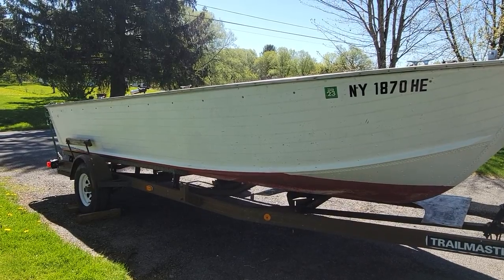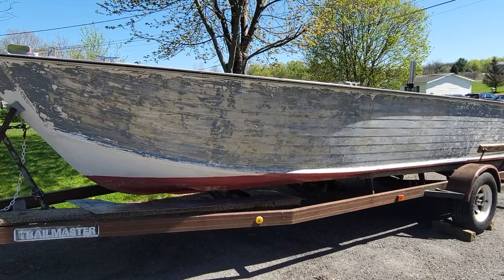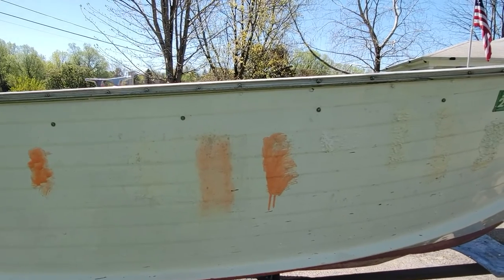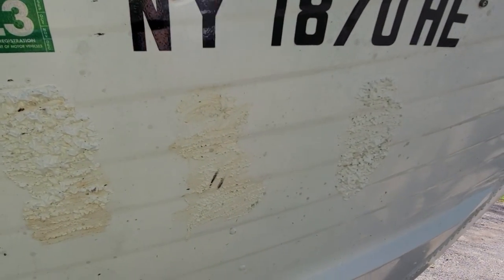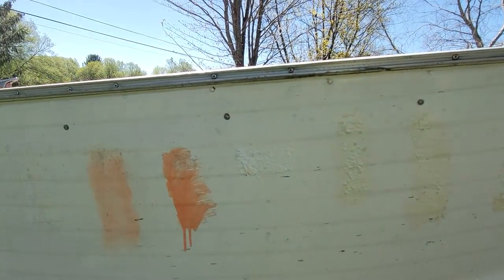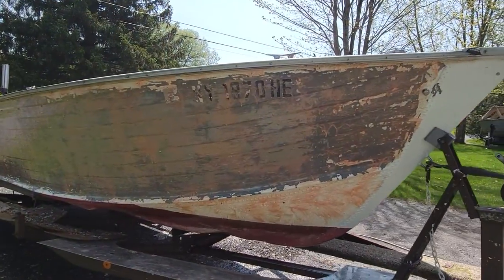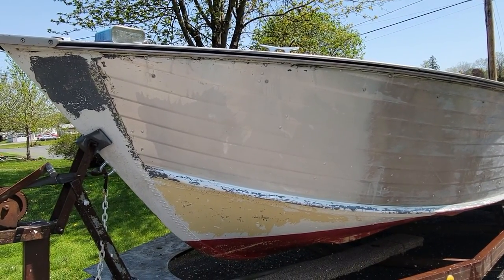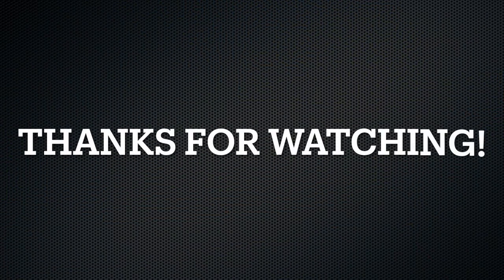Vintage Aluminum Boat Restore - Part 4 - Paint Stripping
The vintage aluminum boat restore continues!
In this video I start stripping off all the exterior paint that was scratched, flaking, and peeling. I test out several strippers and test some aluminum brightener to see how it will look when it's all done!